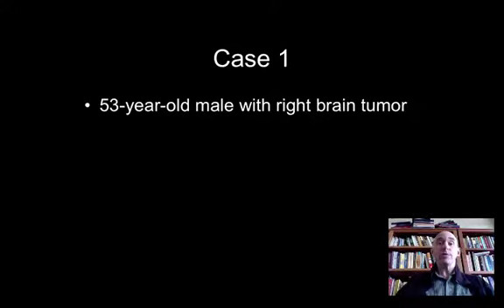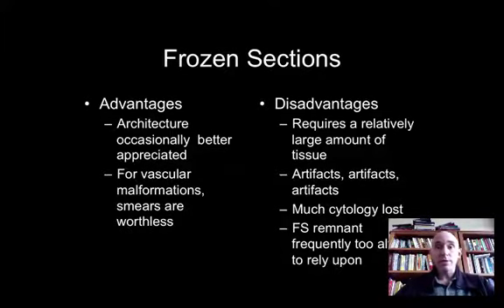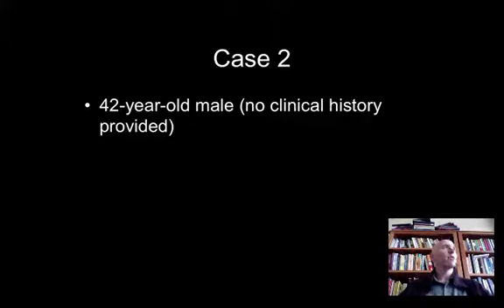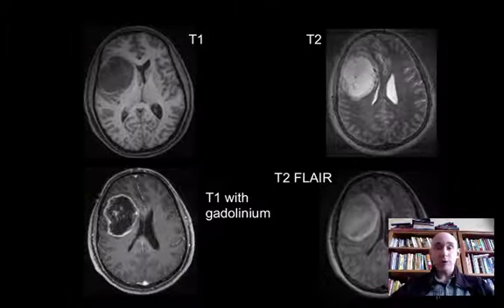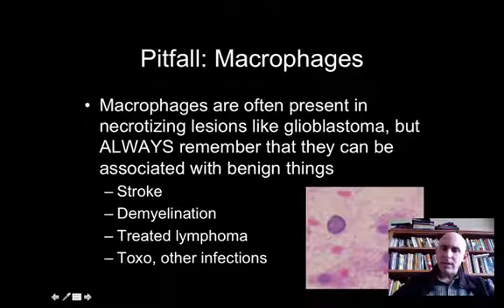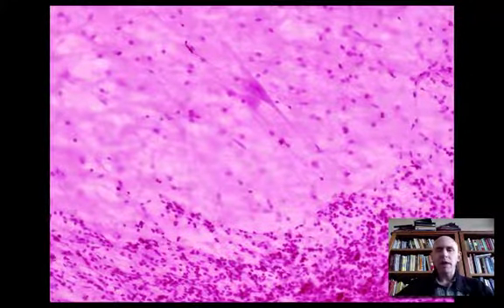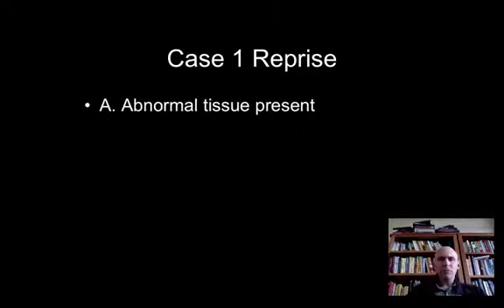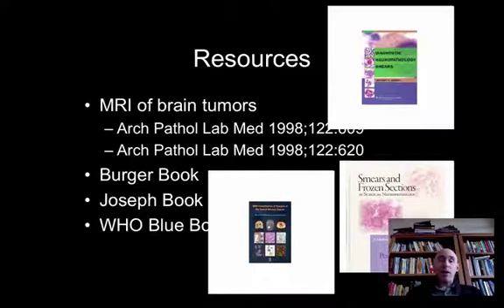intraoperative neuropathology primer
A problem-based walk through the most common challenges of intra-operative neuropathology.